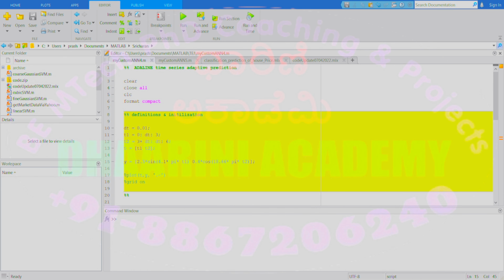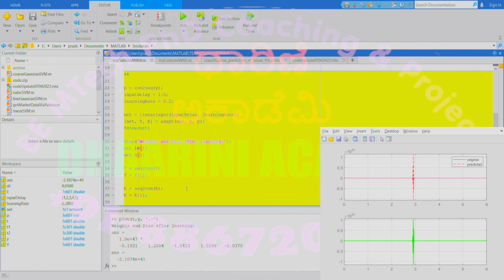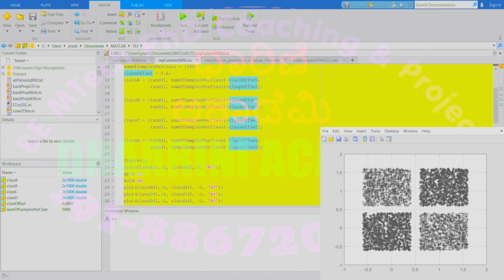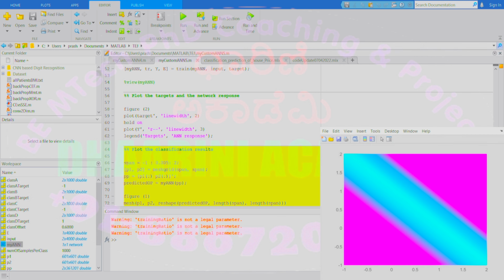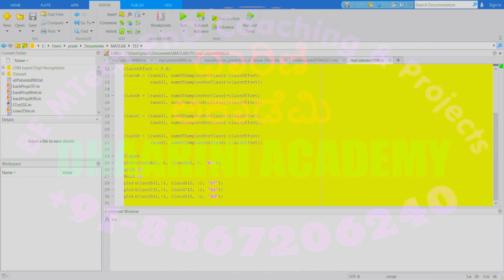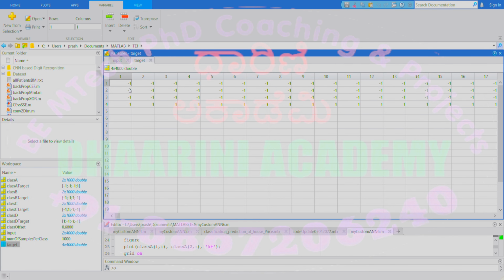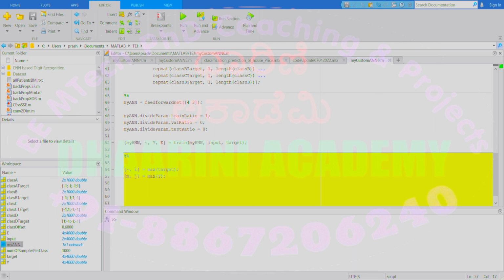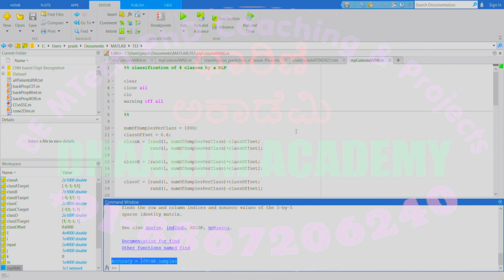Designing an Adaline Network for Time Series Prediction: A MATLAB Tutorial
In this comprehensive tutorial, we delve into the fascinating topic of designing an Adaline network for time series prediction using the powerful MATLAB tool. Time series prediction involves forecasting future values based on previous data patterns, making it an essential skill for researchers, engineers, and data analysts. During this tutorial, we will guide you through the step-by-step process of setting up an Adaline network in MATLAB. We will cover the fundamental principles behind Adaline networks, which are artificial neural networks known for their ability to learn and make predictions from input patterns. With MATLAB's intuitive interface and extensive functionality, you will quickly grasp the concepts and techniques required to build an efficient Adaline network. By the end of this tutorial, you will possess a solid understanding of how Adaline networks work and their application in time series prediction. Armed with this knowledge, you can revolutionize your data analysis capabilities and make accurate predictions for various domains such as finance, weather forecasting, and stock market analysis. Join us on this exciting journey as we explore the intricacies of Adaline networks and witness firsthand their efficiency in time series prediction. Don't miss out on this invaluable opportunity to enhance your MATLAB skills and gain a competitive edge in the realm of data analysis!

In this MATLAB tutorial, we'll be designing an Adaline network for time series prediction. Adaline networks are a type of neural network that are particularly well-suited for time series prediction. This tutorial will walk you through the process of designing and training an Adaline network for time series prediction. In this video, we'll be using the MATLAB software to design an Adaline network for time series prediction. An Adaline network is a type of neural network that is used for time series prediction. In this tutorial, we'll be using the MATLAB software to design and evaluate an Adaline network for time series prediction. This video is a great way to get started with time series prediction and neural networks in general. In this MATLAB tutorial, we'll learn how to design an Adaline network for time series prediction. We'll use a few different techniques to create a model that can learn from experience and predict future events. Hopefully, by the end of this tutorial you'll have the skills to design your own time series models and predict future events!